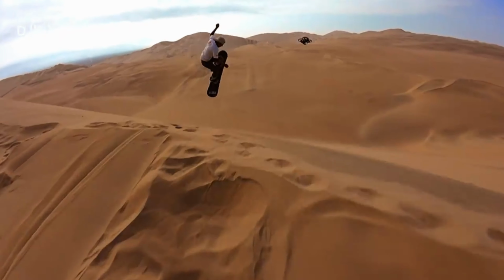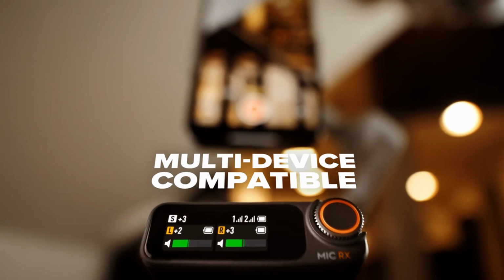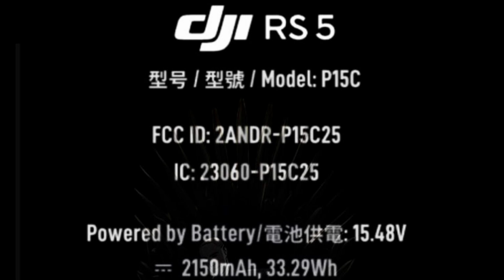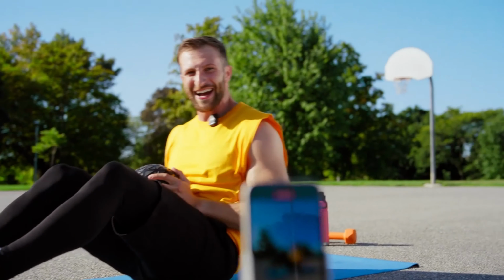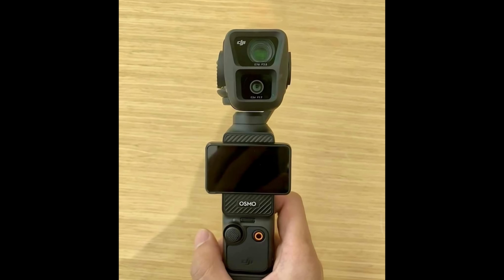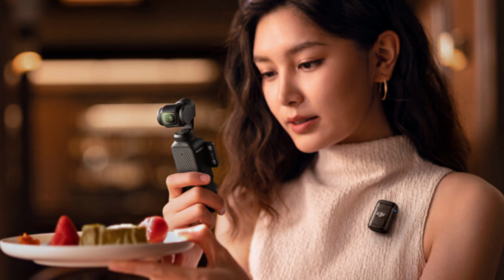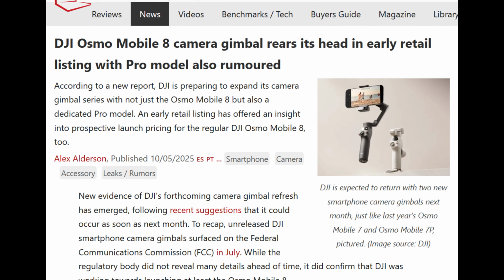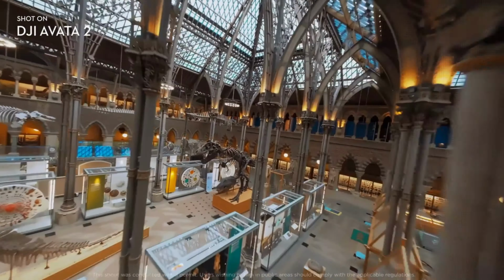7 DJI Products Coming in 2026: Avata 360, Pocket 4, Mic Mini 2 & More!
7 DJI Products Coming in 2026: Avata 360, Pocket 4, Mic Mini 2 & More!

In this video, we break down 8 upcoming DJI products expected in 2026, covering the latest leaks, rumors, and insider details shaping DJI’s next big lineup. From the DJI Osmo Pocket 4 and Pocket 4 Pro to the futuristic DJI Avata 360, we explore expected upgrades in cameras, drones, gimbals, and audio gear. You’ll also get insights on the DJI Lito X1, RS 5, Osmo Fram Tap, Mic Mini 2, and Osmo Mobile 8P. If you want to stay ahead of DJI’s future releases, Tecnify has you covered—watch till the end!